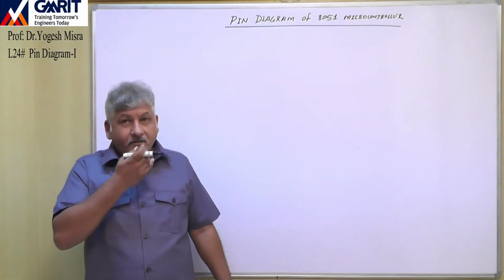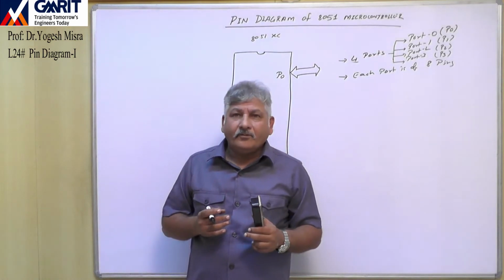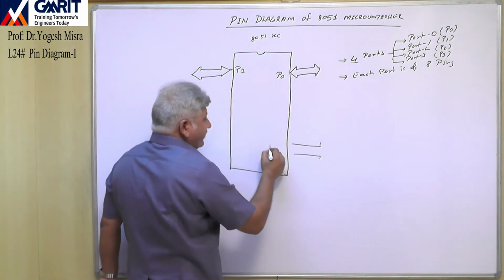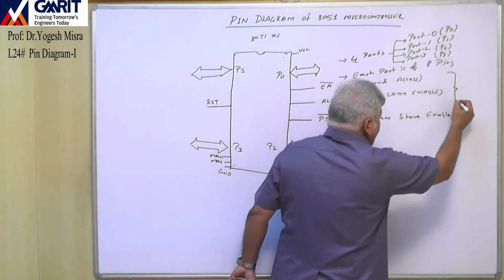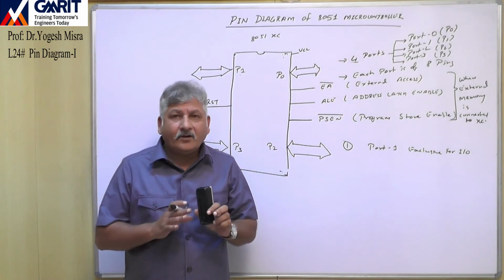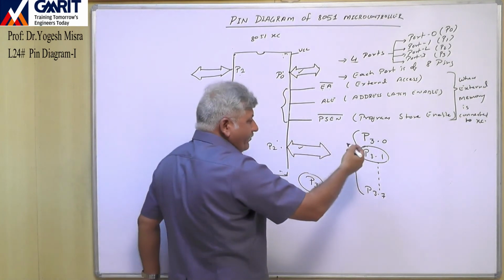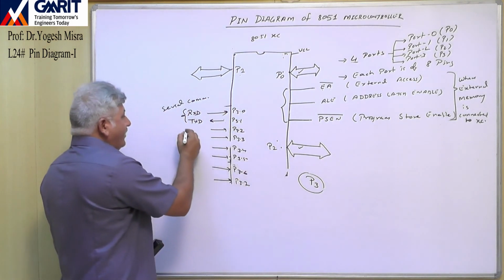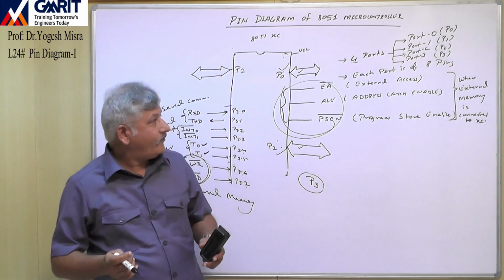Lecture 24: Pin Diagram (Part I)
This lecture explains the ports of 8051 microcontroller and their dual functions.